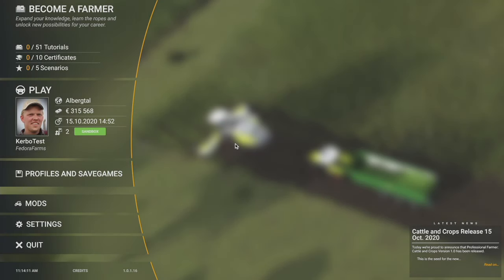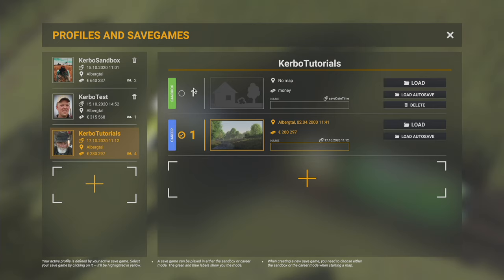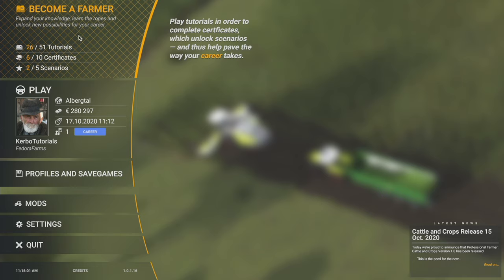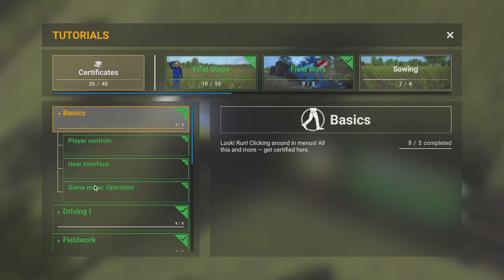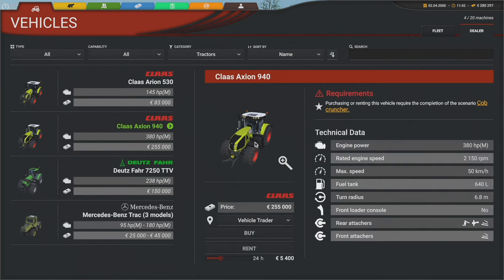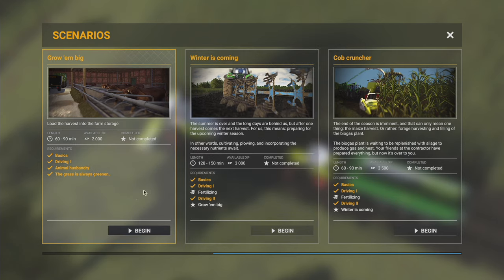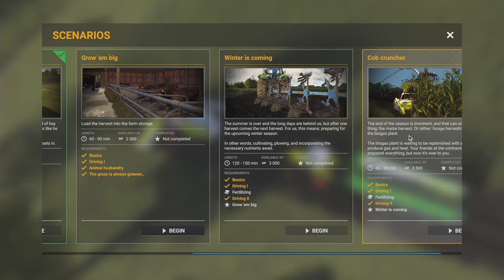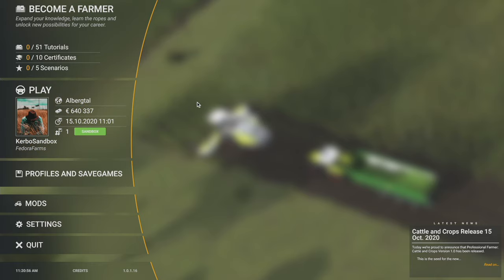Cattle and Crops Release 1.0 | Profiles, Save Games, Tutorials, Certificates, and Scenarios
What does it all mean? Let's find out